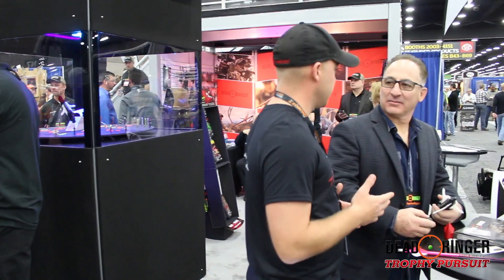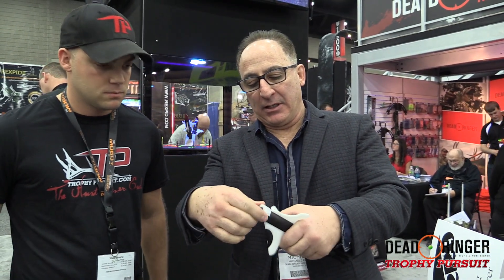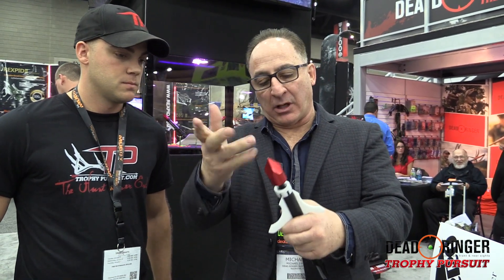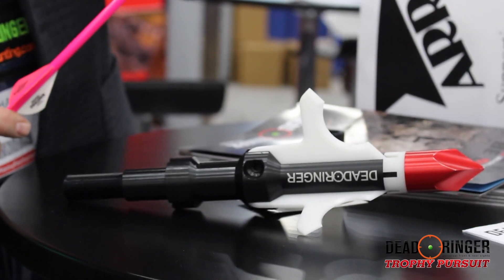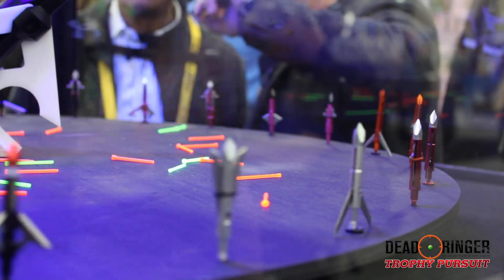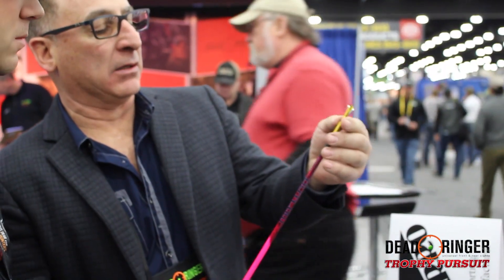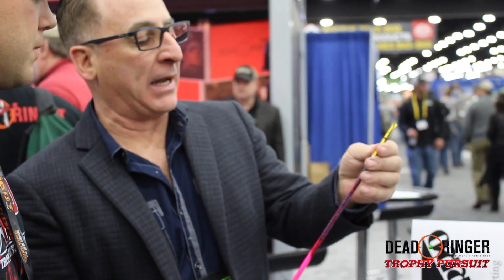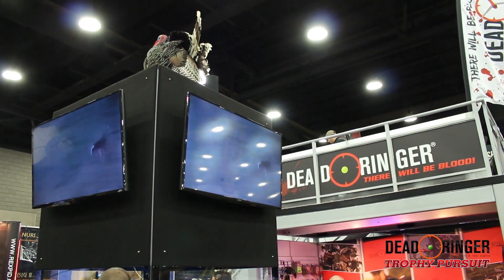Dead Ringer Archery- ATA Show 2016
Dead Ringer has come up with two new broad heads for 2016!  The Just Nasty and the Switch Back.  Check them out now!